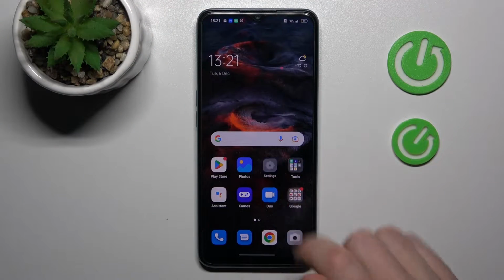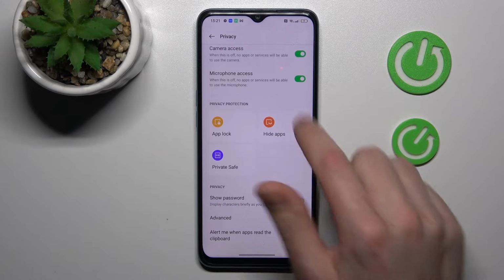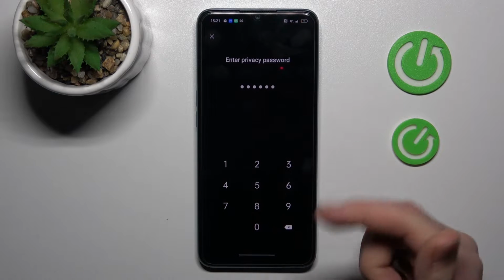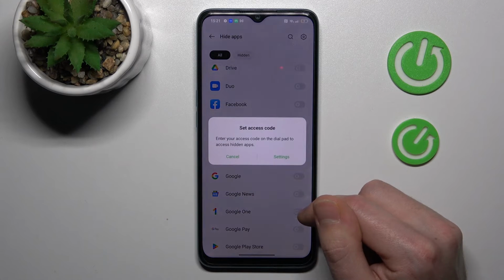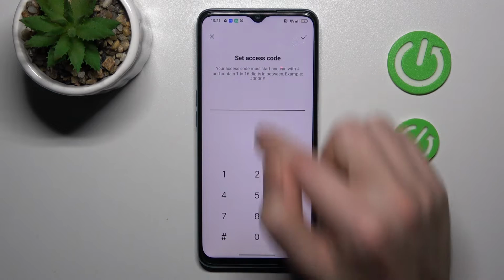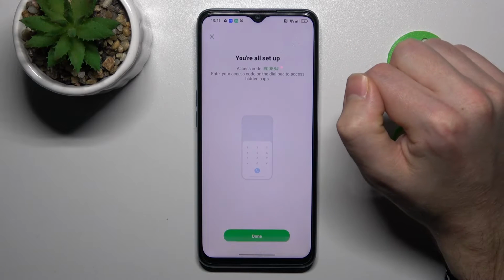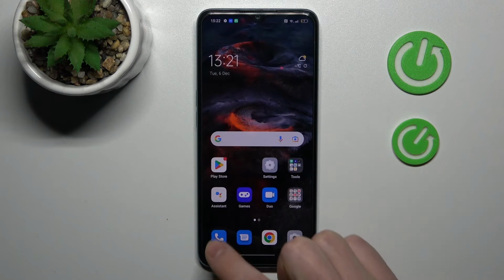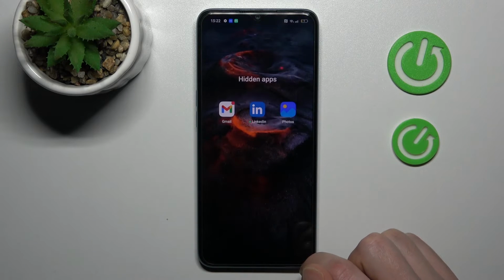How to Hide Apps on OPPO A57s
Find out more info about OPPO A57s:
Hi! Would you like to hide apps in your OPPO A57s smoothly? Check out this tutorial, where we will explain to you how to hide applications in your OPPO A57s. On our YouTube channel, you will find more helpful tutorials.

How to hide apps on OPPO A57s? How to make apps invisible on OPPO A57s?